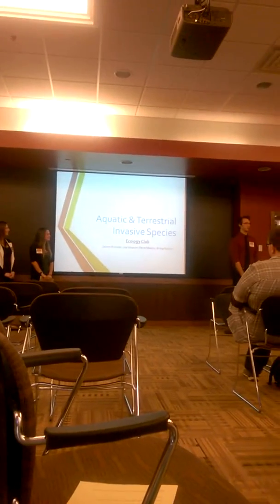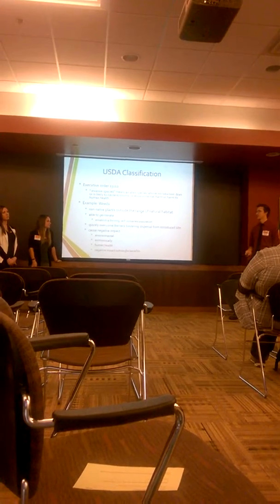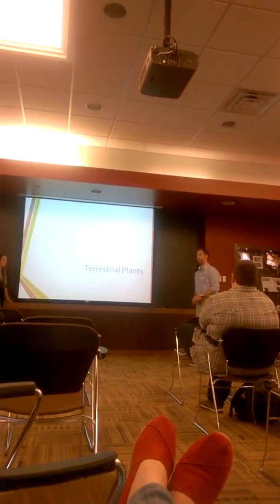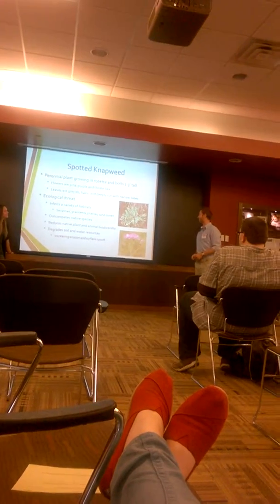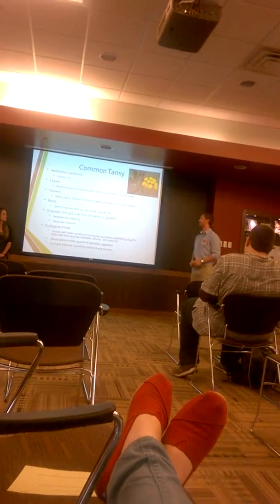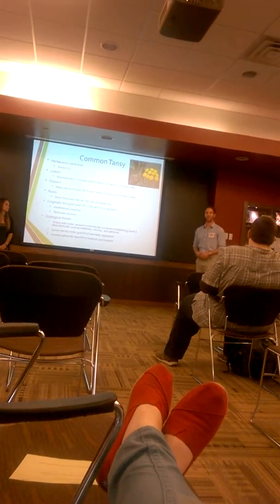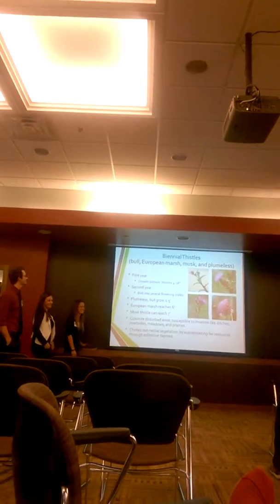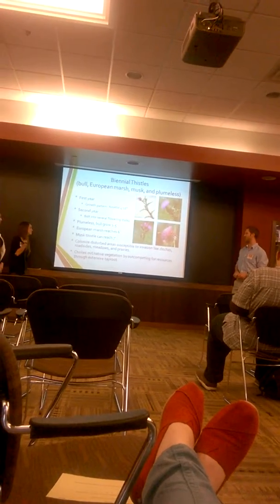Devon Bowker Invasive Species: SCSU Ecology Club